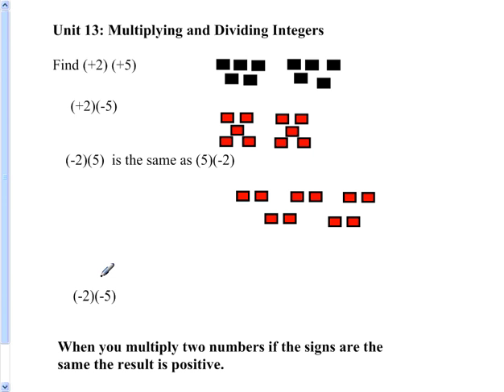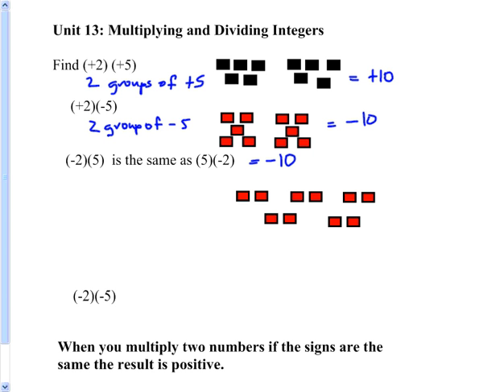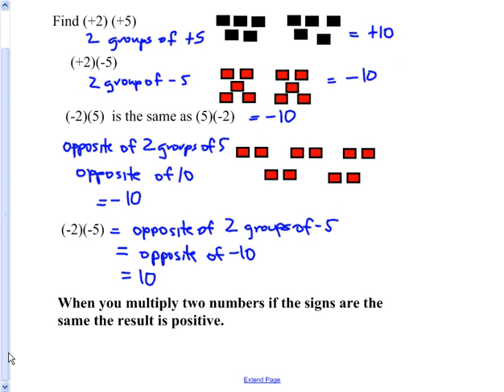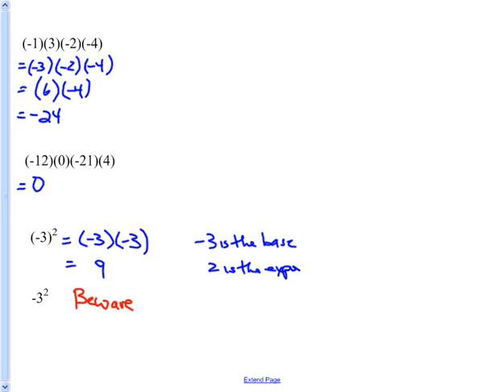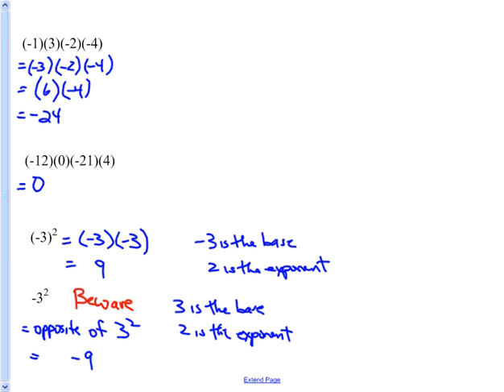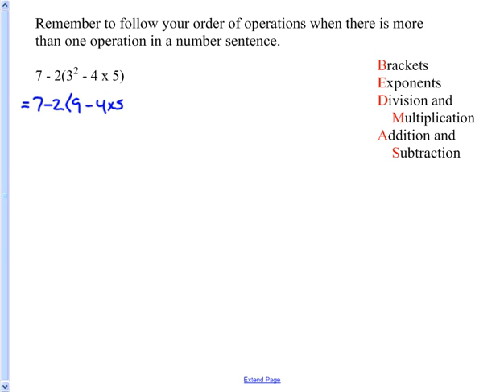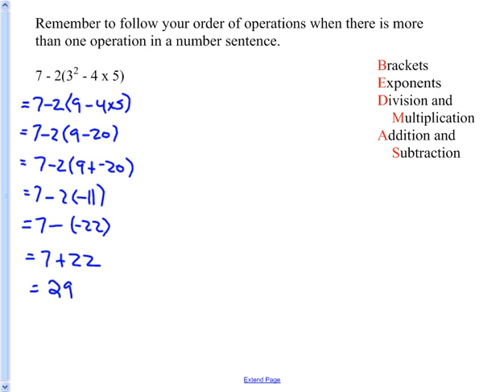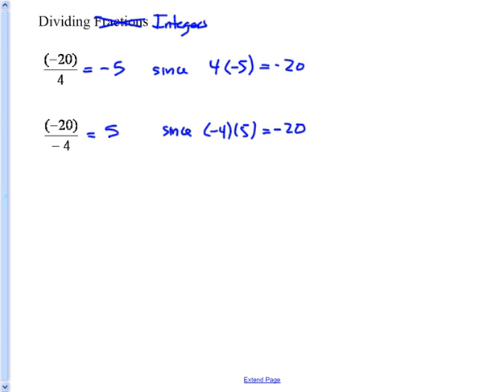Math9+ :: Multiplying and Dividing Integers